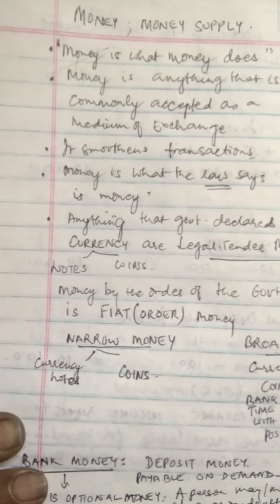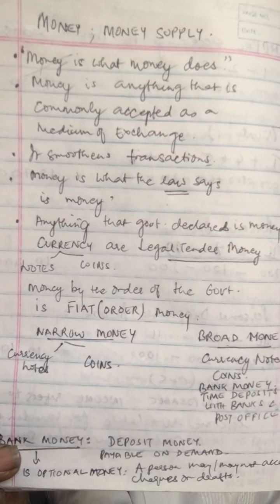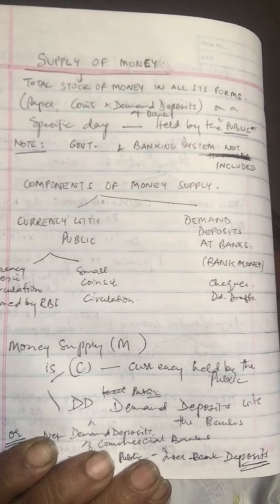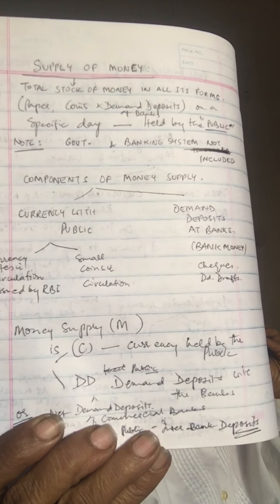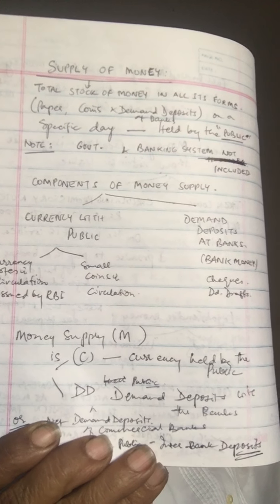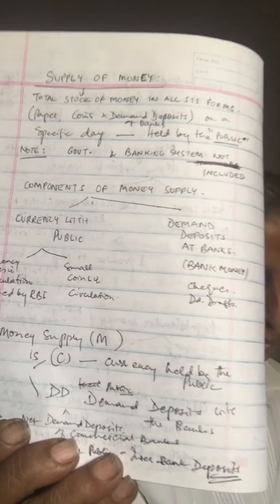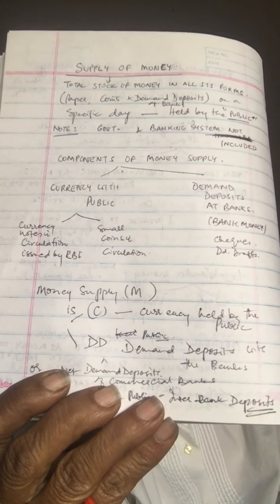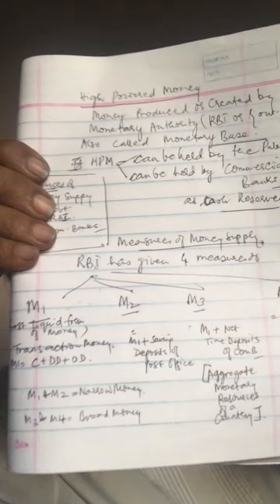Class XII: Money, Money Supply.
(CBSE).Unit 2. Money and Banking